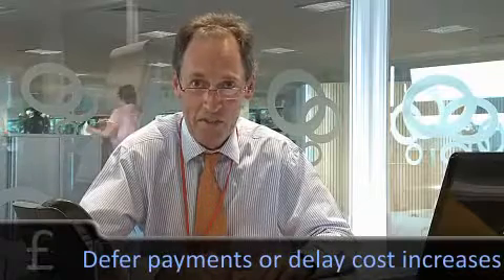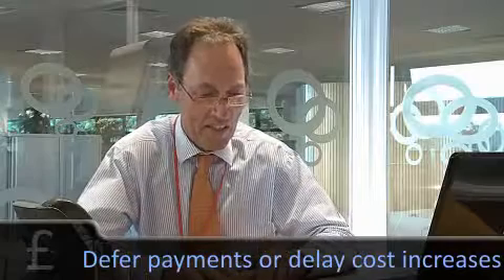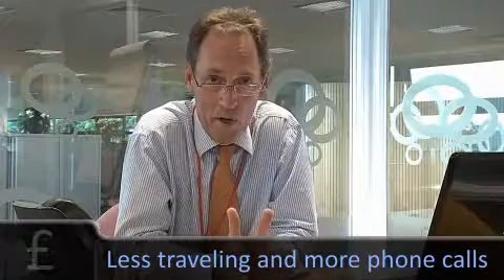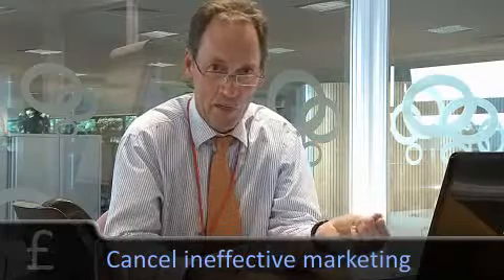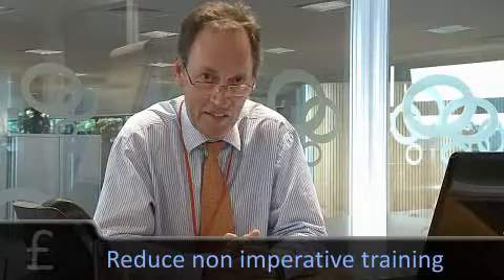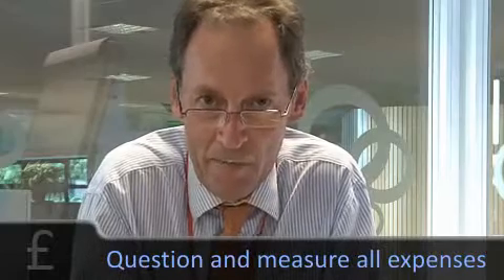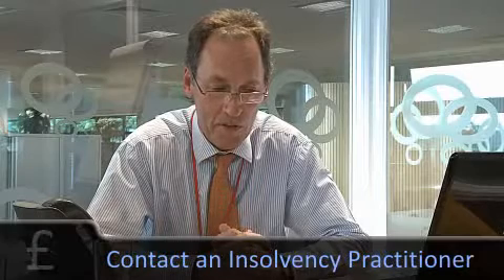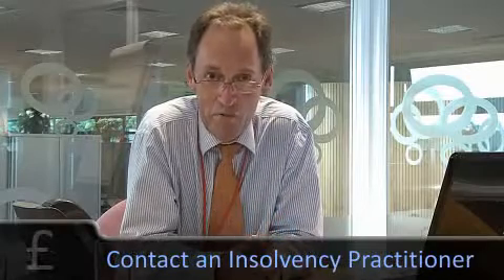Make your money work - Cost savings - Business Link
An indepth video on Cost Savings, breaking down how to reduce expenditure. Delivered by Jerry Davison.

Business Link provide free and impartial business advice and support.